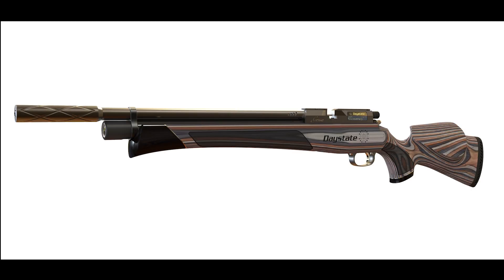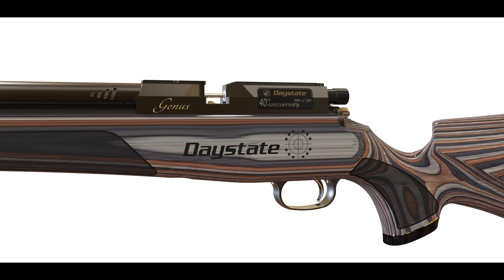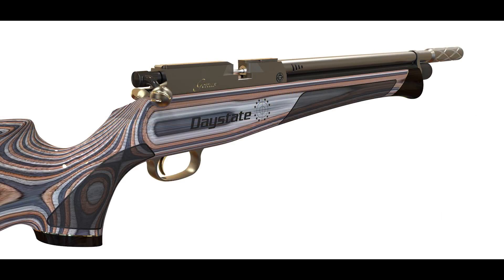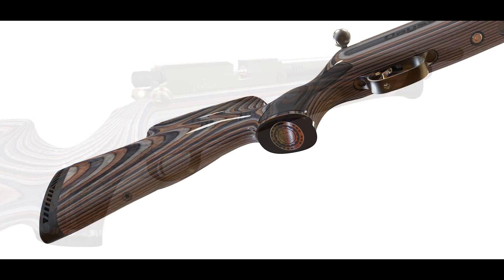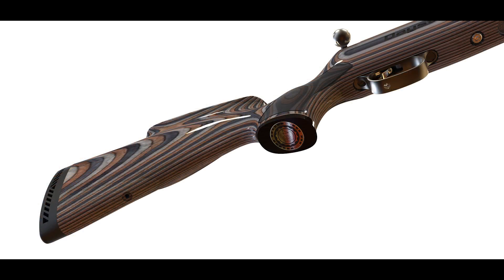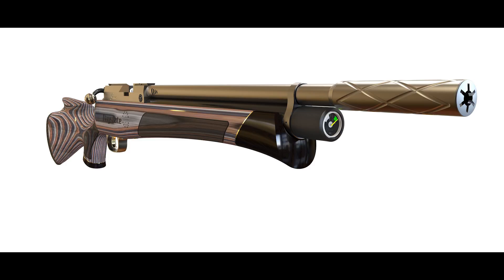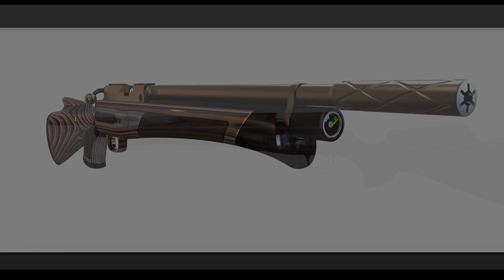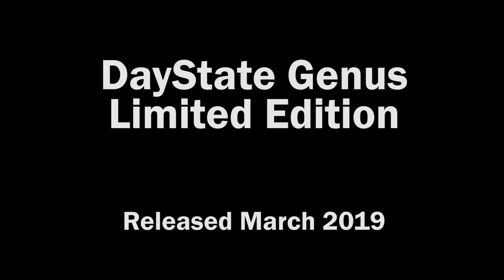DayState Genus Release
The all new limited edition Daystate Genus. Released at the 2019 IWA show

1080p USB 3 Powered Capture Card